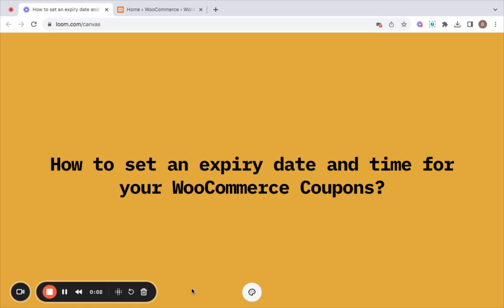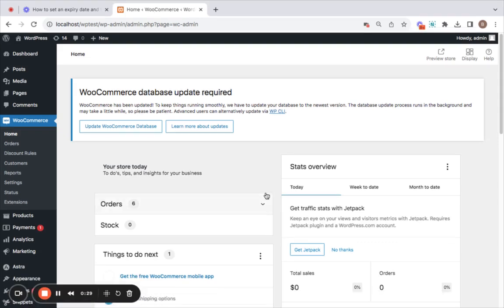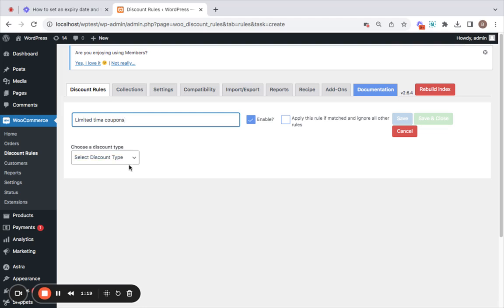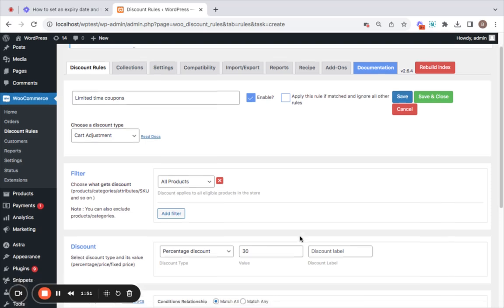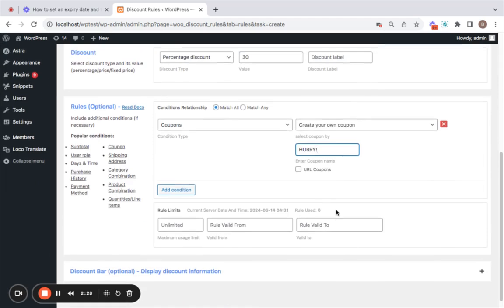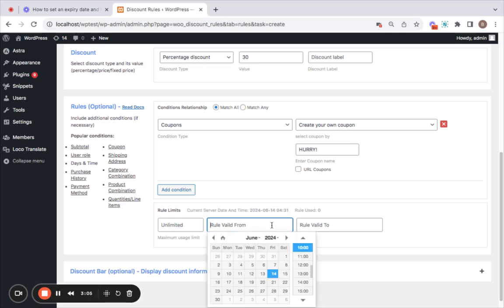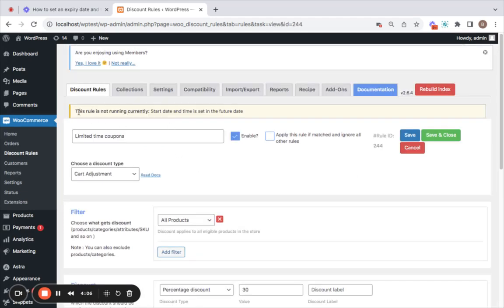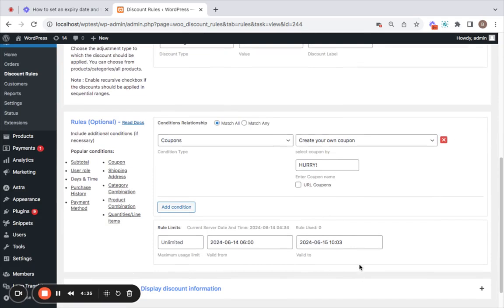How to set an expiry date and time for your WooCommerce Coupons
📌 Detailed Steps Include:

- Navigating your WooCommerce settings to set up shipping zones.
- Installing and configuring the 'Discount Rules for WooCommerce - Pro plugin for more granular control.

Upgrade Your WooCommerce Experience:
Consider purchasing the Discount Rules for WooCommerce - PRO for advanced features and premium benefits. Learn more on our pricing page, or visit our detailed documentation for hands-on guidance: